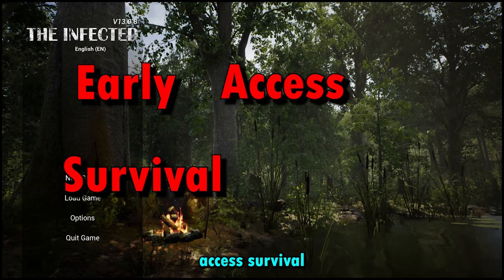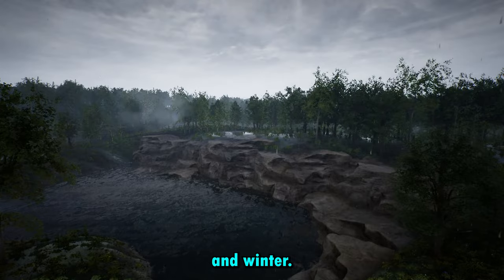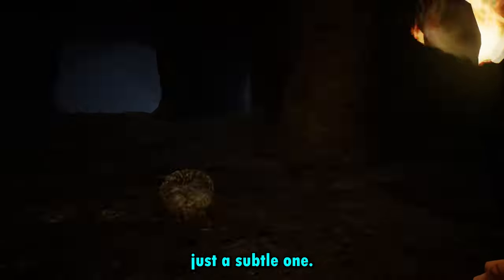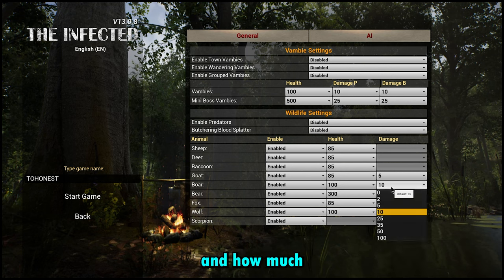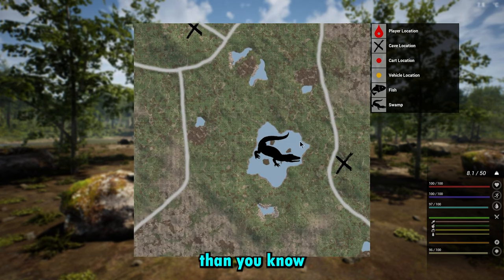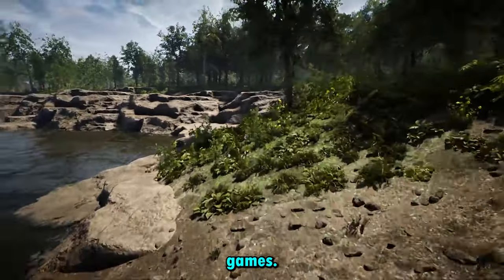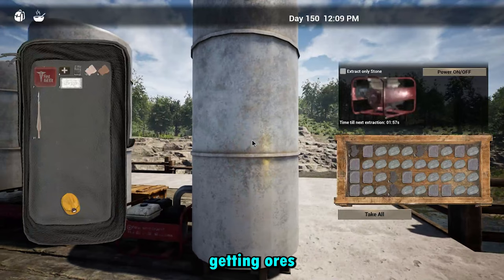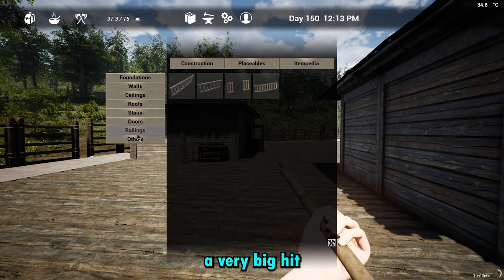Find Out if "The Infected" is Worth YOUR Time Early Access Game Review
This is a review of the early access game the infected make sure you let me know in the comments what you think of it and if you play it or would buy it or not and check out the links below to join the infected community \/